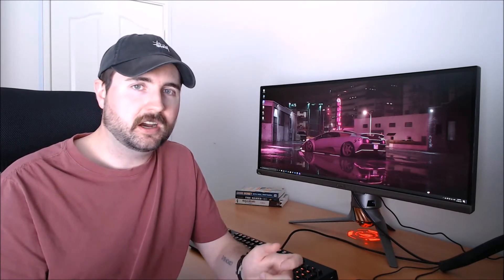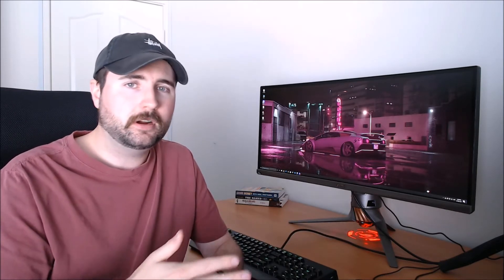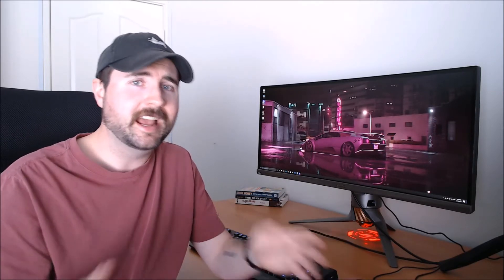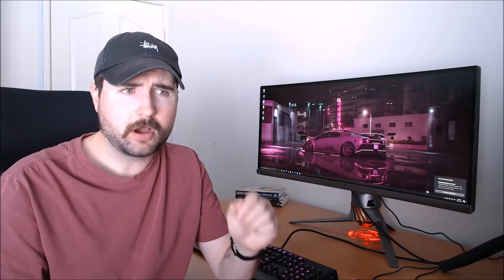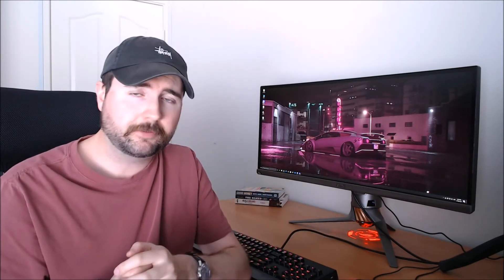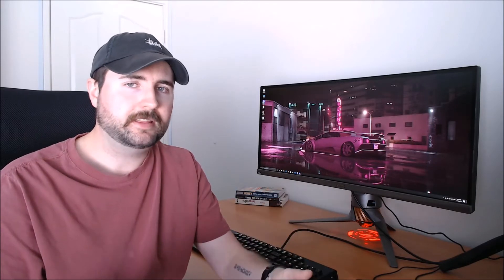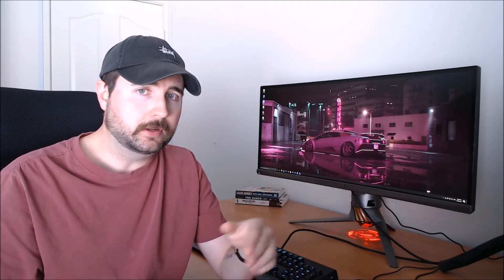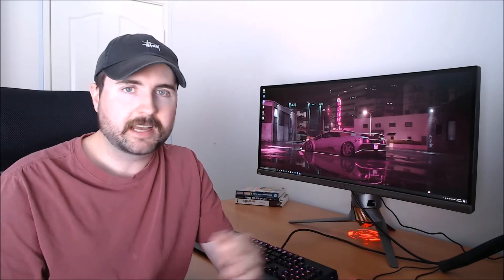Investing Tricks To Improve Your Profits (Stock Market Tips)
Investing can be tricky, and learning how to become a profitable investor in the long run can be even harder. Today I share with you some stock market tips, in particular some investing tricks to improve your profits across your stock portfolio.

These tips and tricks for investing are ones which I have learnt through my experience on the stock market, and seeing the impacts of simple changes on an individuals success when investing.